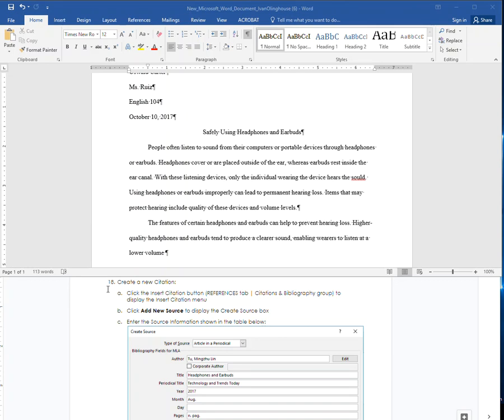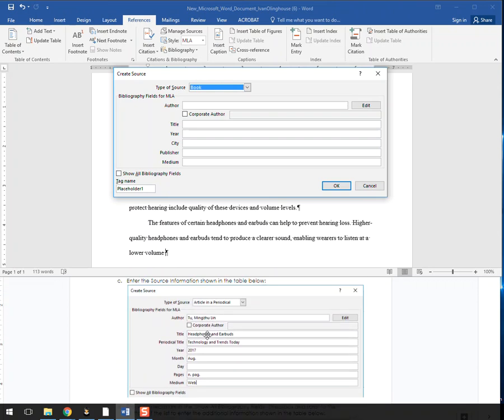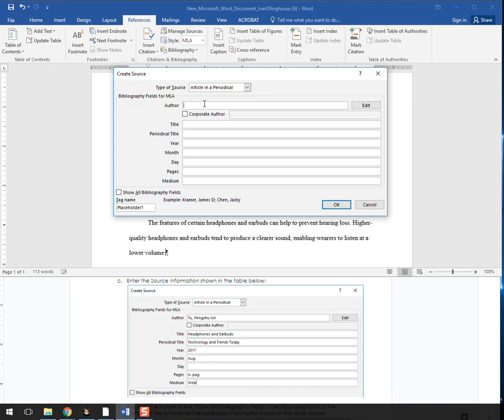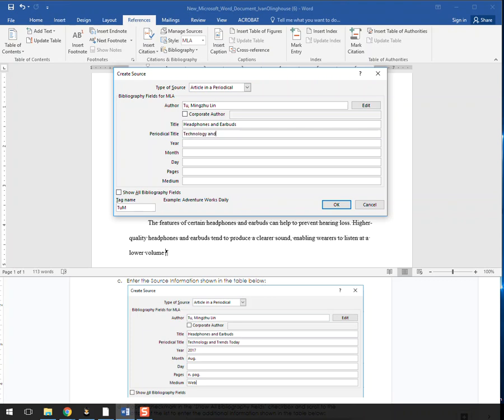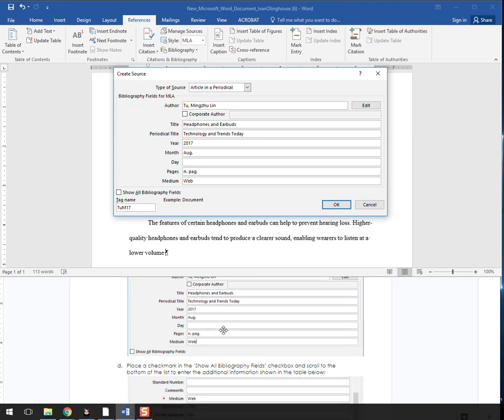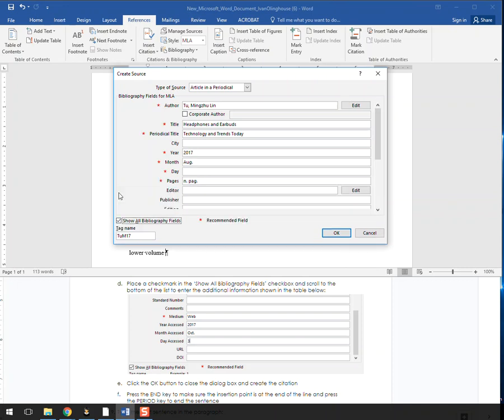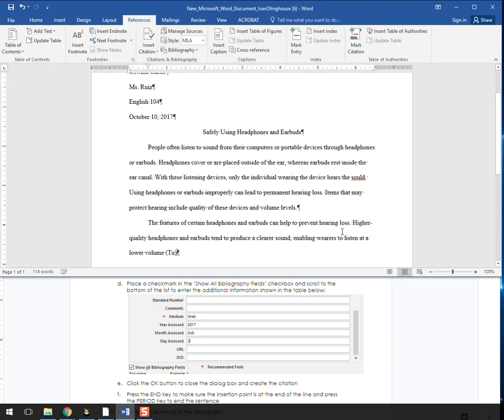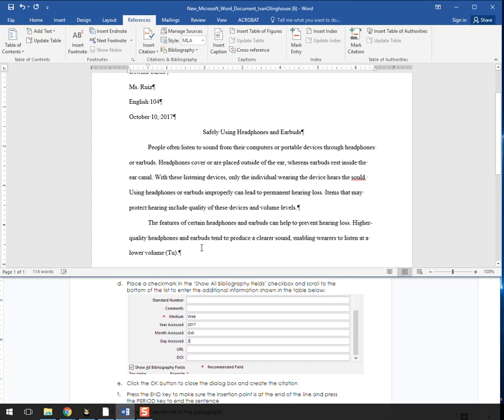Word Textbook Project 2 Step 18